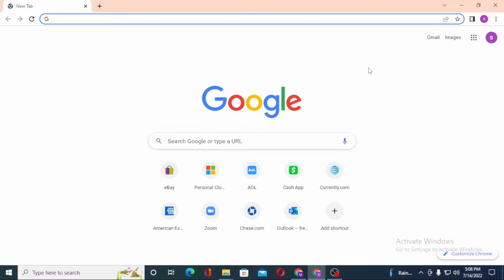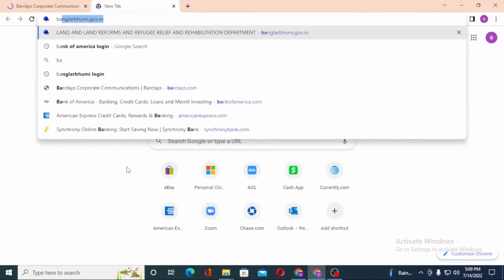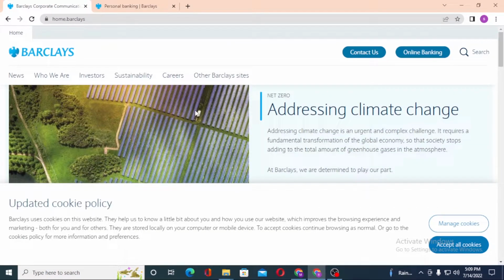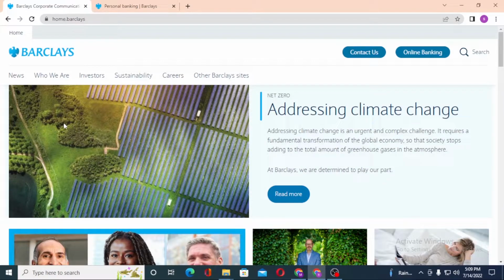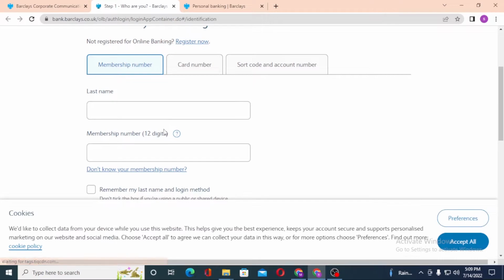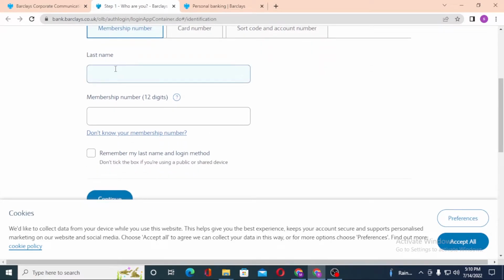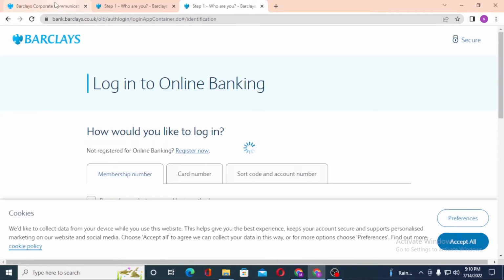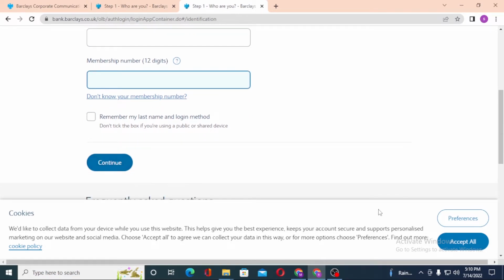How to Login Barclays Online Banking Account 2022? Barclays.co.uk Login Help Tutorial | UPDATED